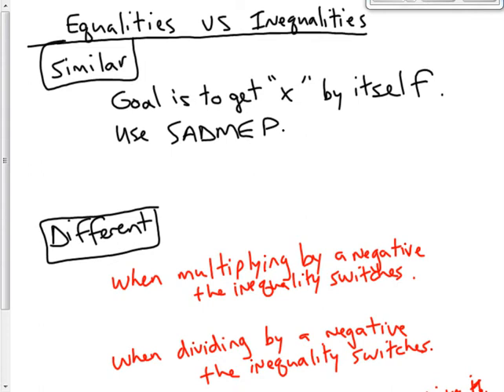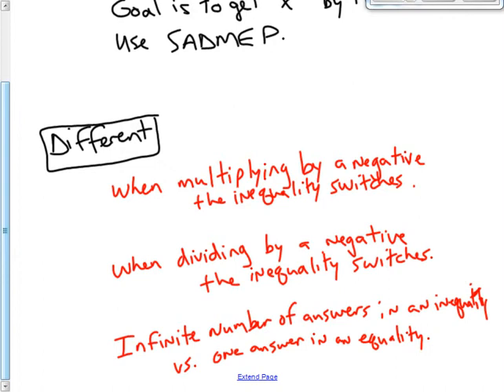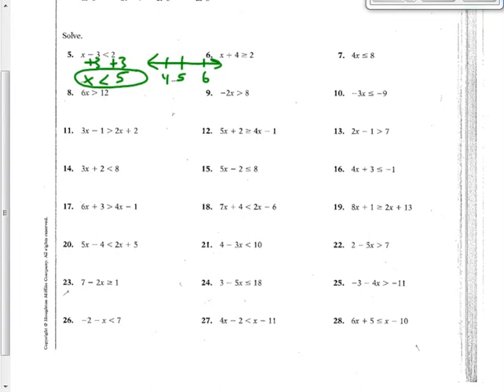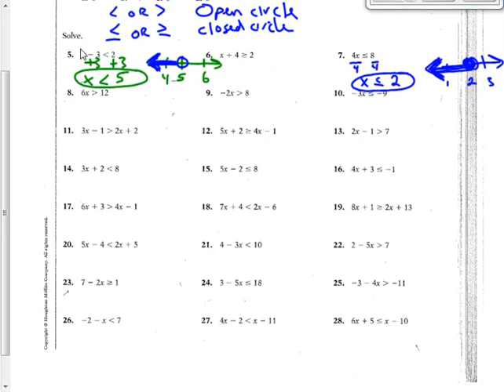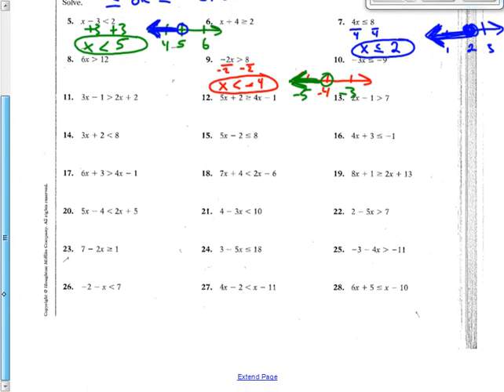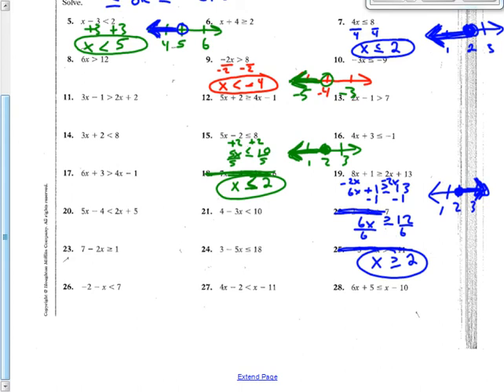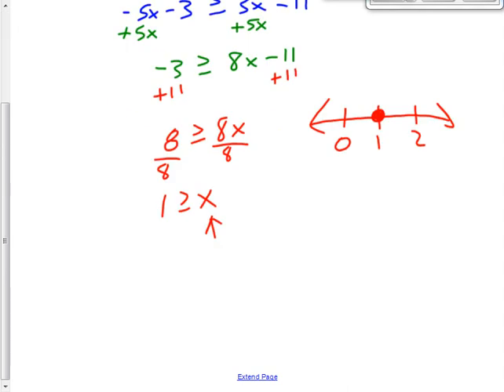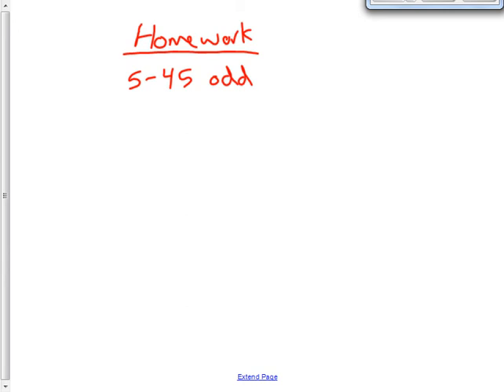2 1h Inequalities